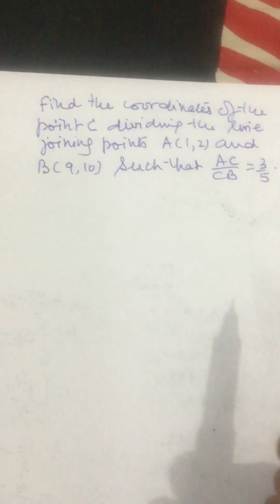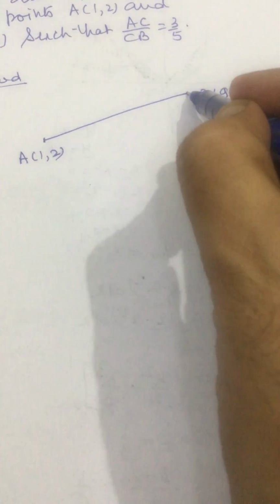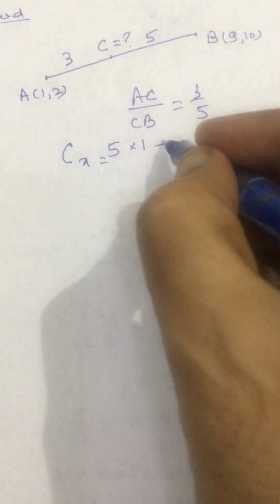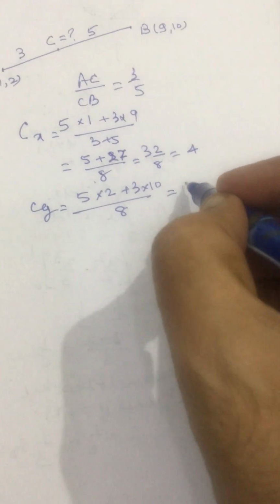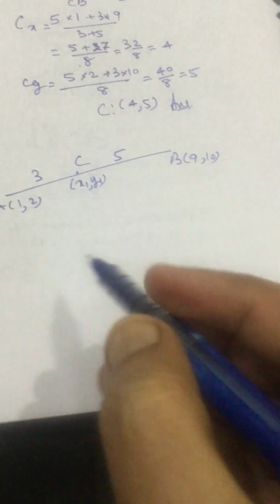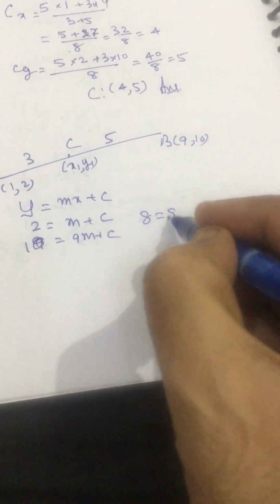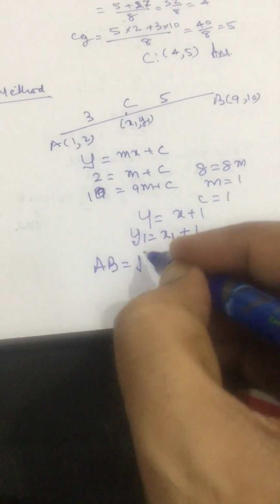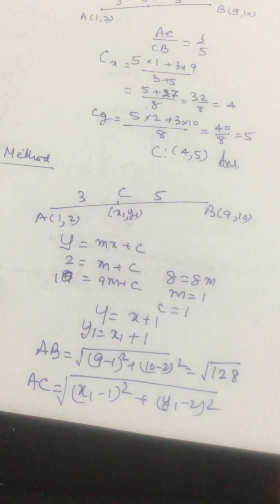Find the coordinates of the point C dividing the line joining points A(1,2) and B(9,10) such that AC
Find the coordinates of the point C dividing the line joining points A(1,2) and B(9,10) such that AC/CB = 3/5.
Two methods are presented here. Either of the methods can be used. 2nd method is not available in books.